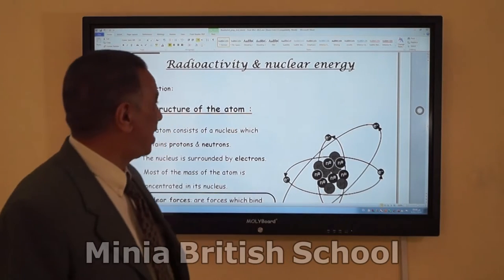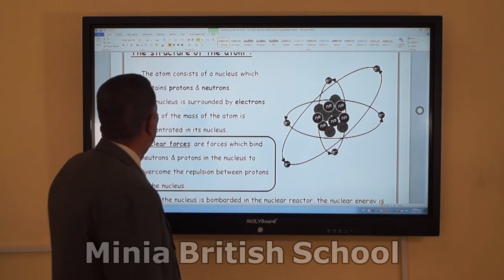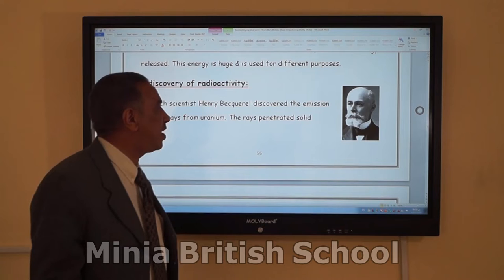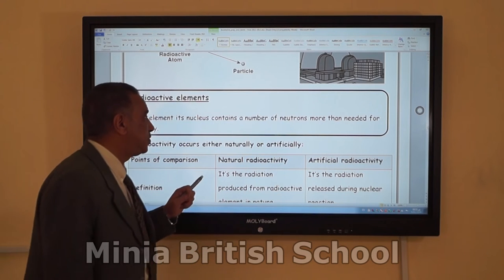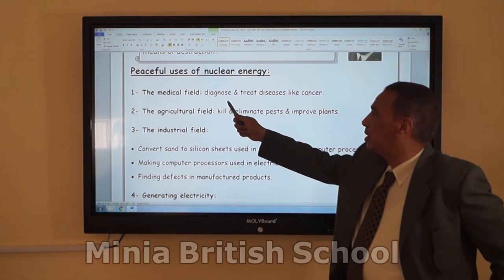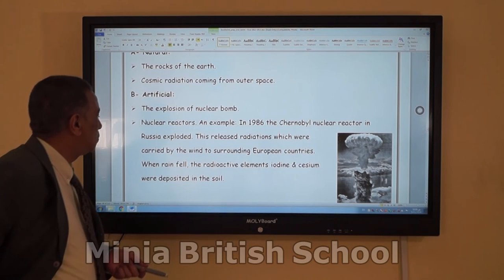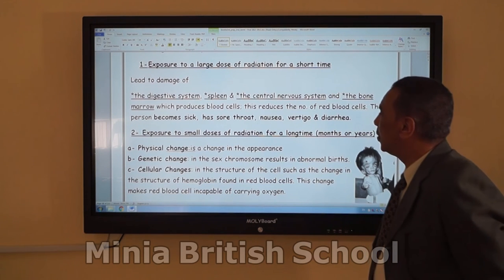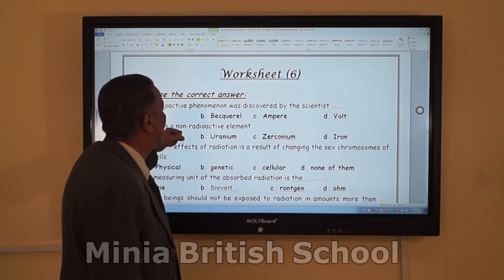MBS channel-The second term-Science- Gr 9-Radio activity&Nuclear energy